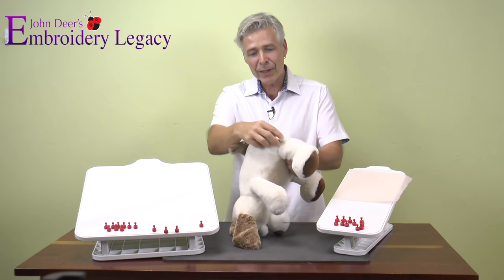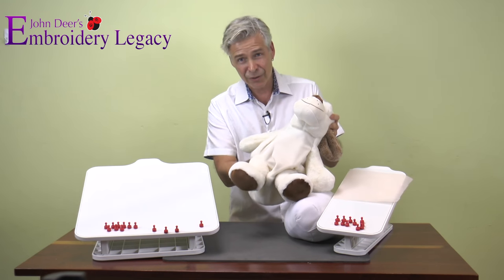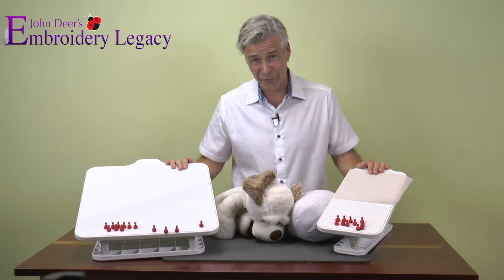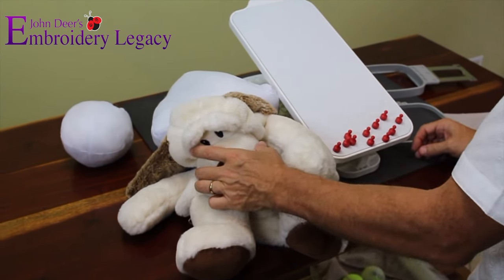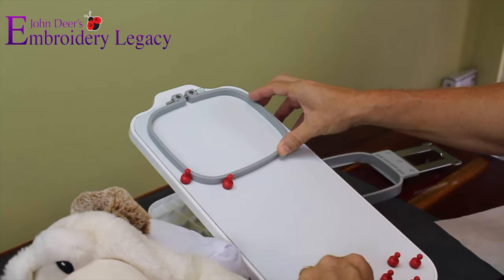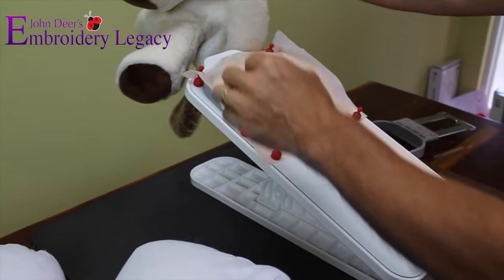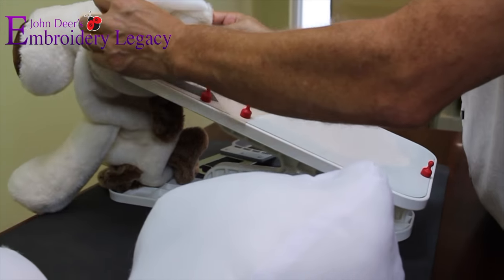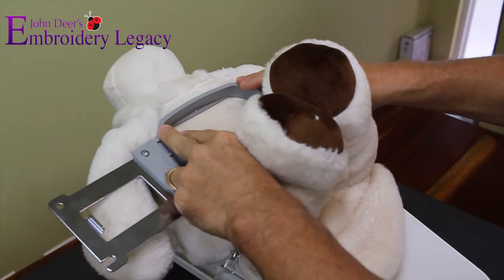Echidna Hooping Station Demo: How to Hoop an Embroidery Buddy Bear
Hooping Embroidery Buddy Bears can be tough… But thankfully, there is a solution! Stop the hooping frustration with the new Echidna Hooping Station! The only magnet-based hooping aid, board, system or device on the market for complete control & ease of use

The Echidna Hooping Station makes hooping difficult small items like socks, baby onesies & EB bears a breeze. It’s like having a second pair of hands! Watch this video for a quick demonstration on how to use the Echidna Hooping Station to hoop even the most difficult embroidery items.